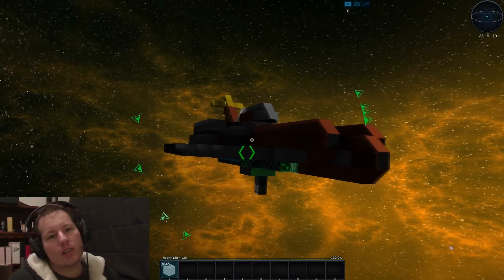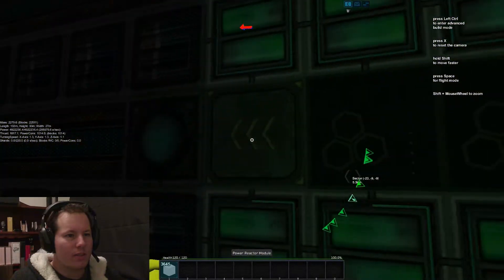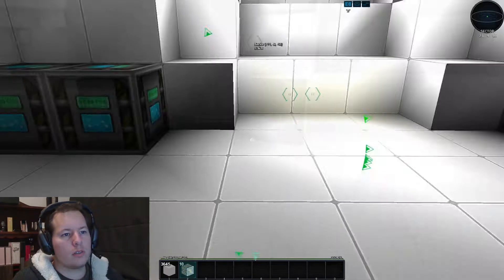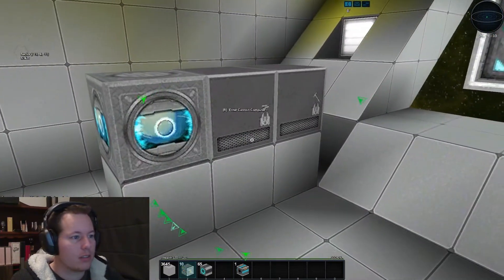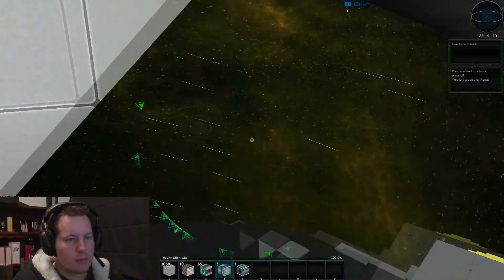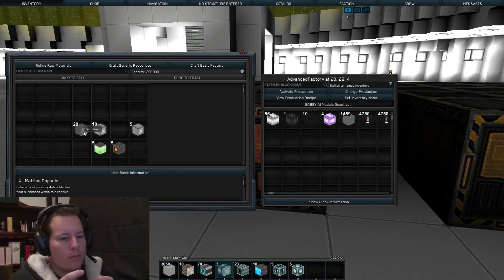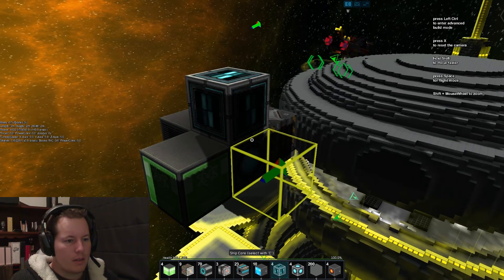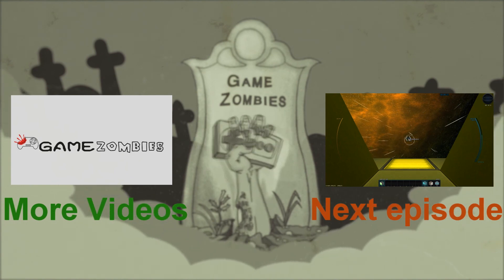StarMade Part 9 - Machine gun turrets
Calavera has redesigned his little fighter and Churchie looks at adding some machine gun turrets to take care of any pesky missles.

StarMade:
If you have any interest in open space or minecraft-esk games then try Starmade.
While still in alpha, the demo is free and is actually the full game, so why not give it a go?

► Next episode:
► Previous episode: